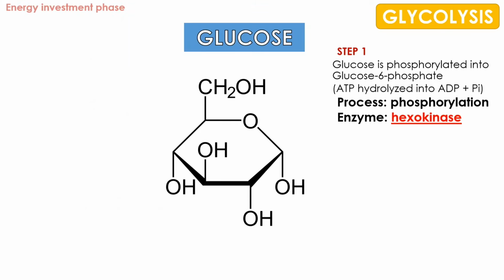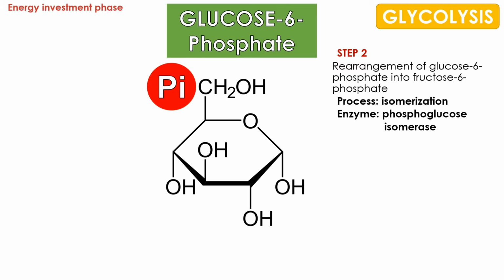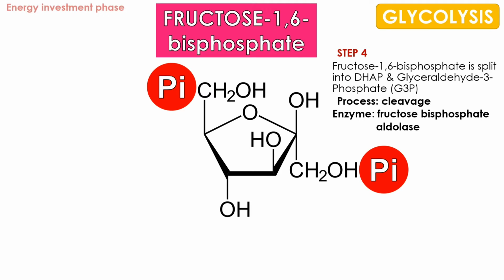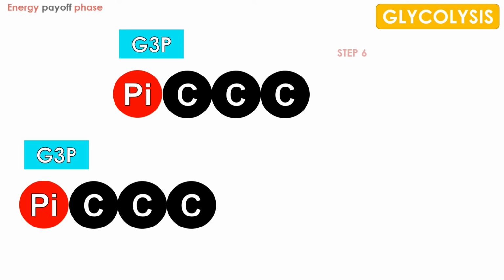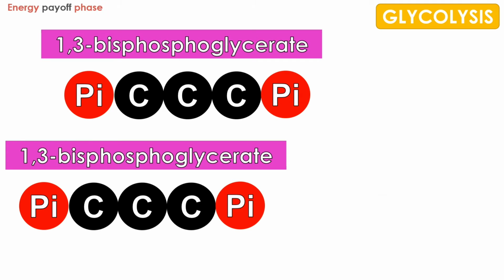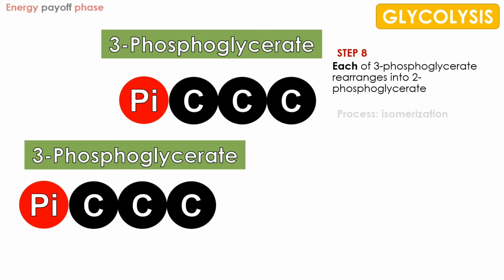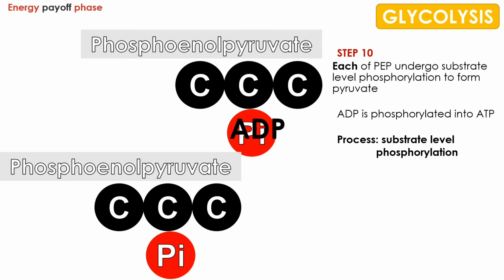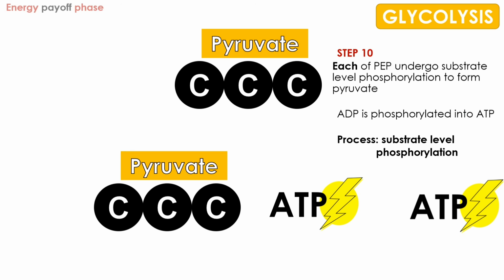Glycolysis Process Animation